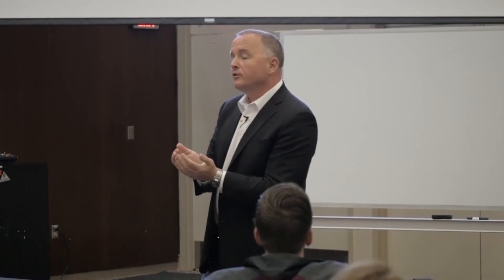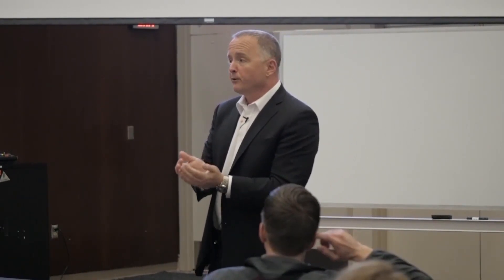Reference Architecture vs Reference Implementation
Understanding the base patterns of Agility will essentially provide a guide for your Transformation as your methodology evolves—and it will evolve.

The fact is that your methodology is going to change as the organization becomes more Agile. The amount of control that is needed will begin to wane as the system improves.

That's why understanding the difference between reference architecture and reference implementation is so important. The reference architecture stays the same no matter what and knowing this will allow you to tailor your methodology without breaking it as the Transformation progresses.